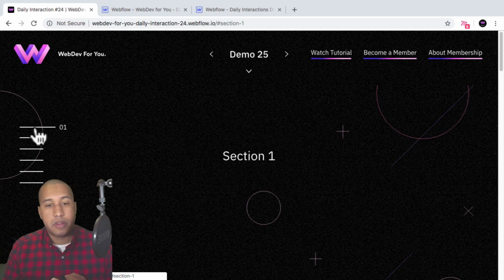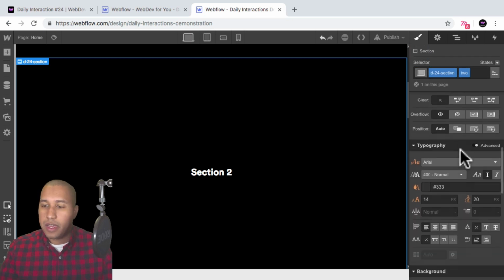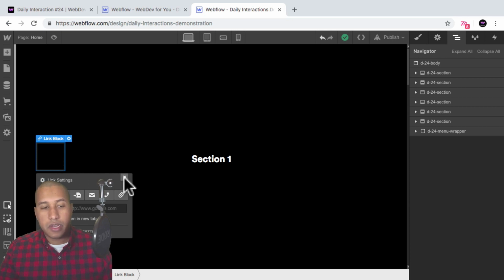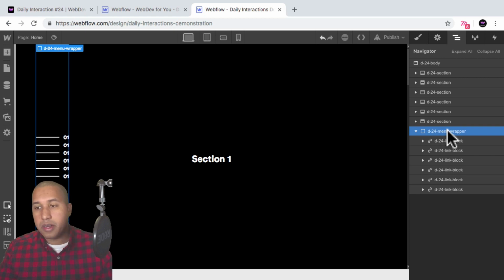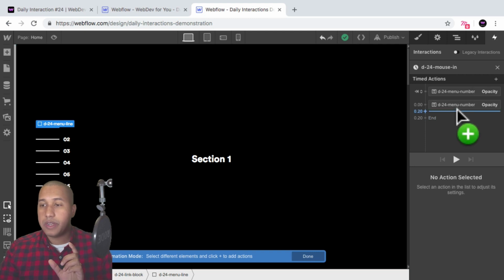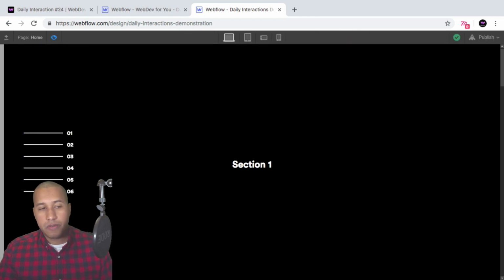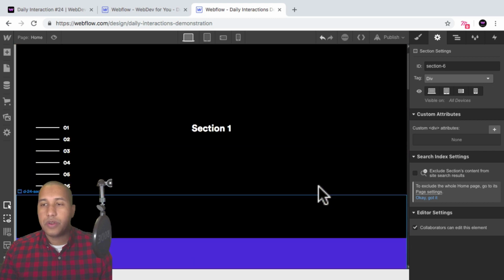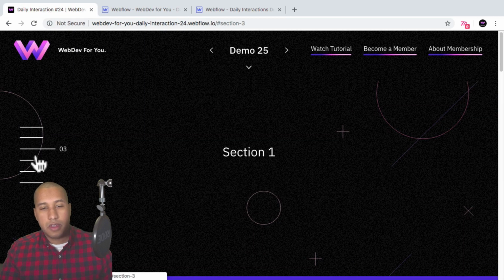Daily Interaction #24 | Line Menu Animation on Hover | WebDev For You | Made in Webflow